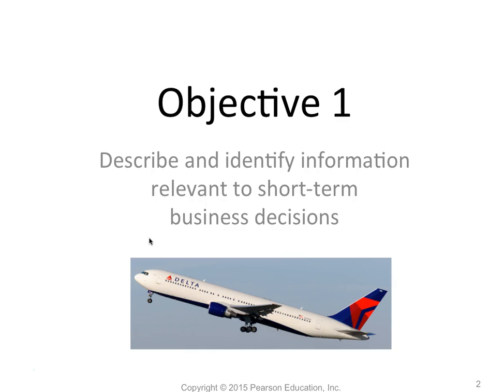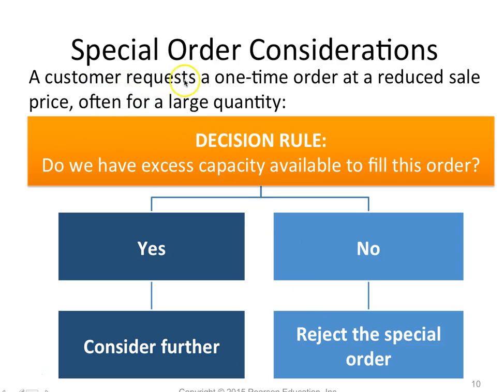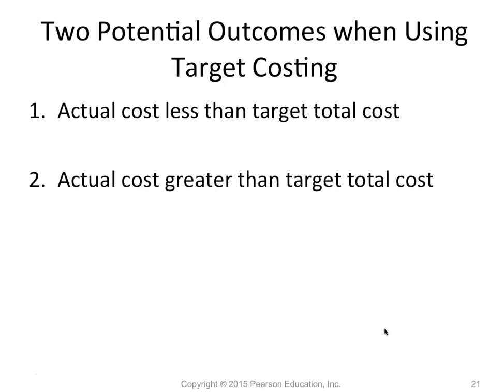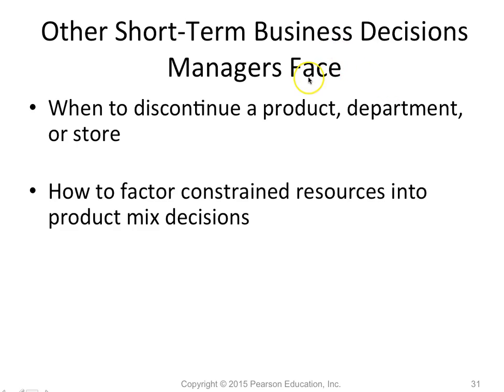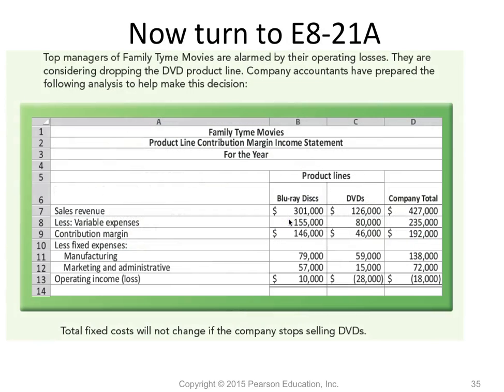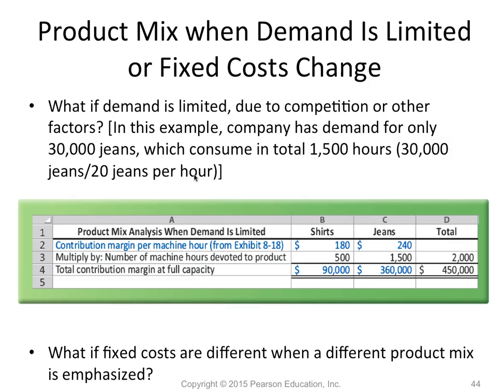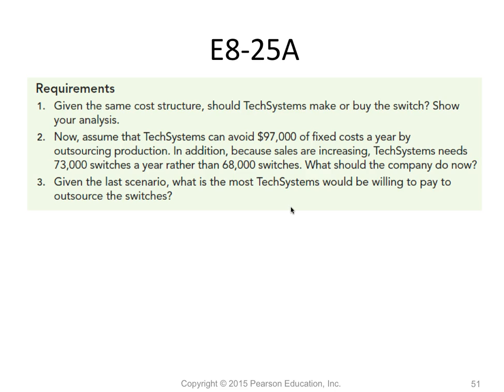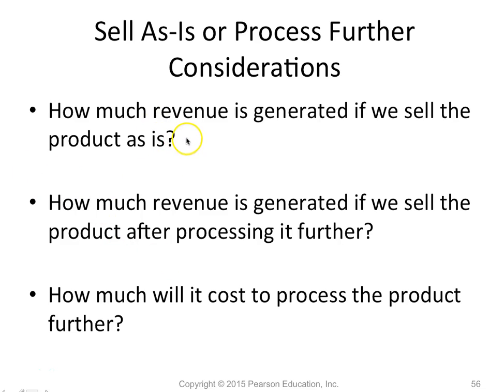Chapter 8 Recorded